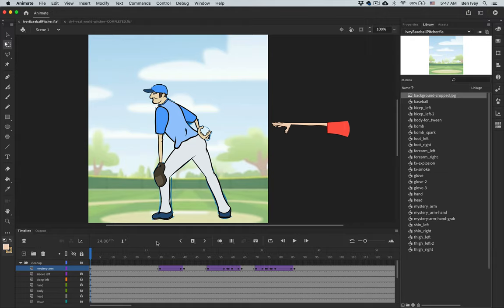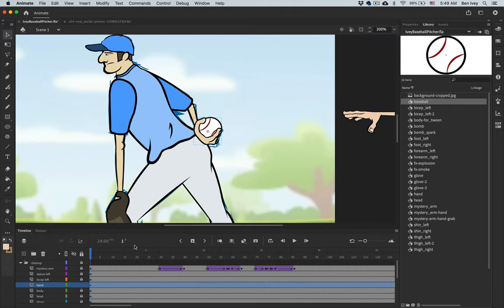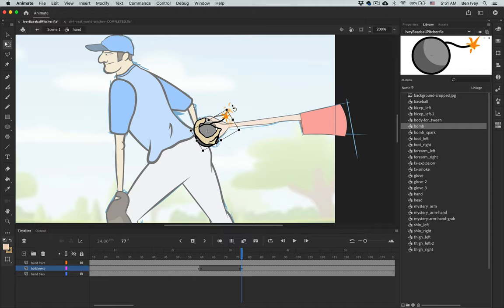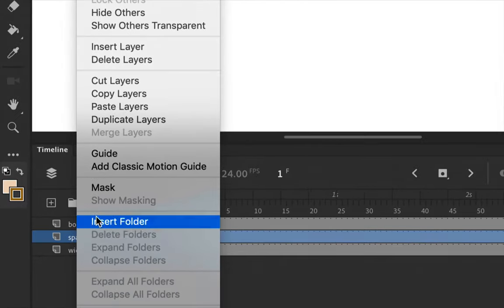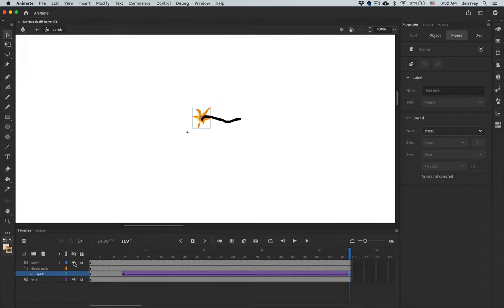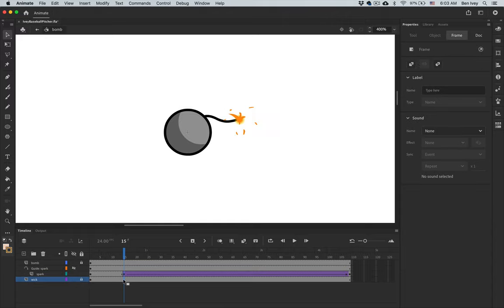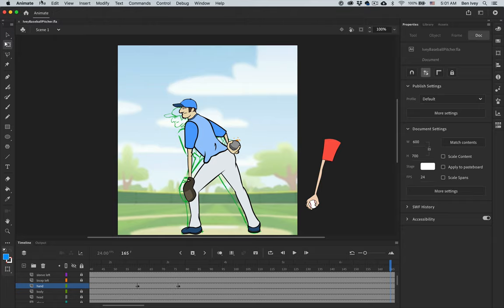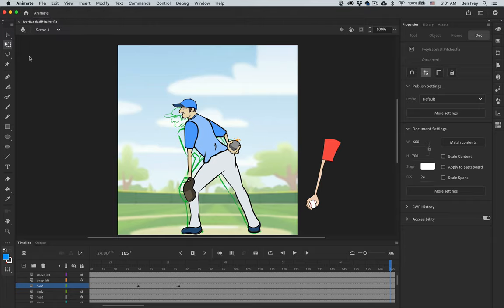Digital Animation - Baseball Pitcher, part 2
To find out more about this class and others offered at Mississippi College, please check us out online: art.mc.edu